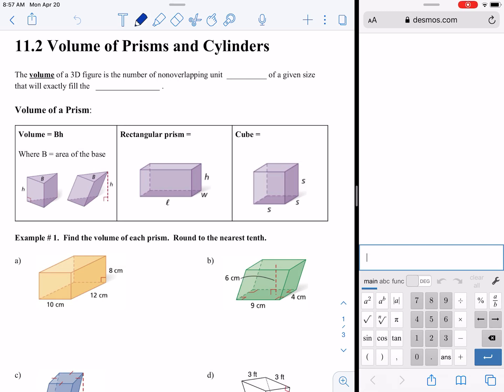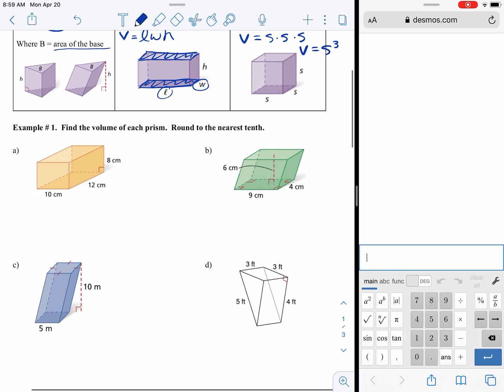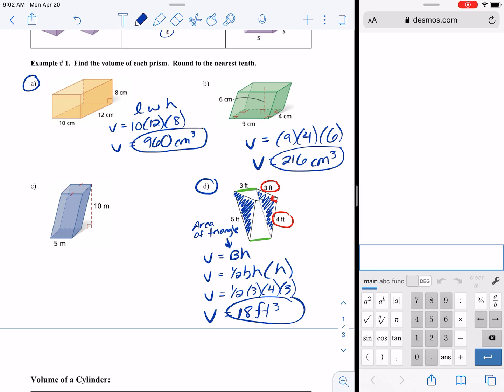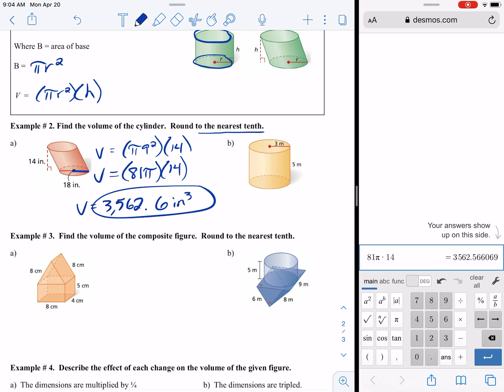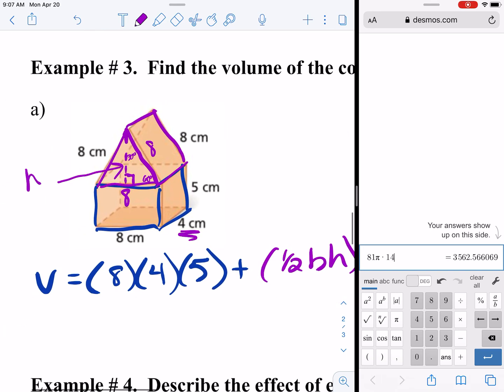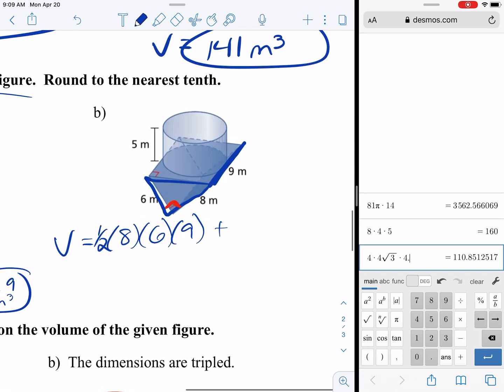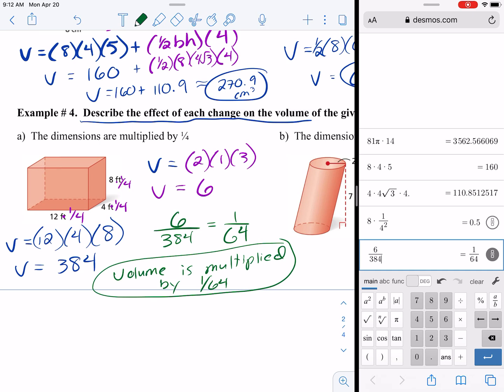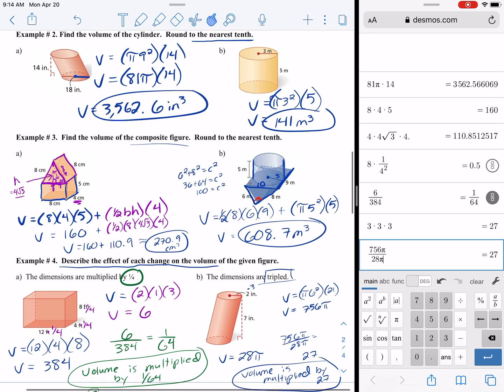11.2 Volume of Prisms and Cylinders